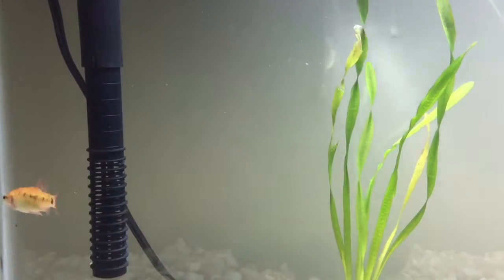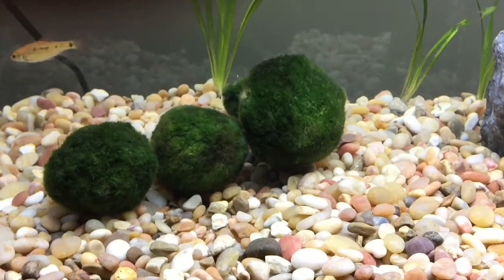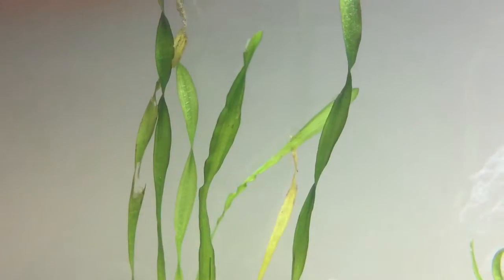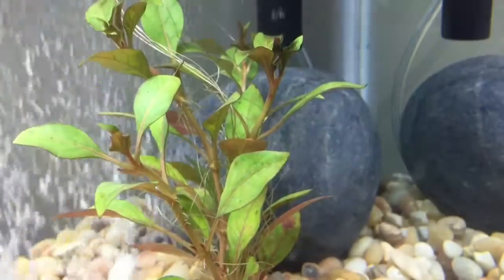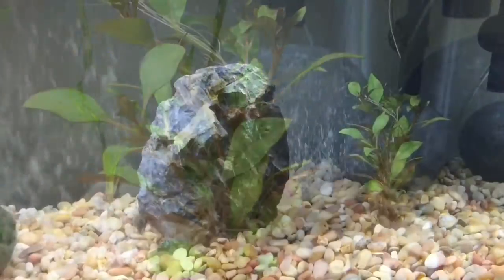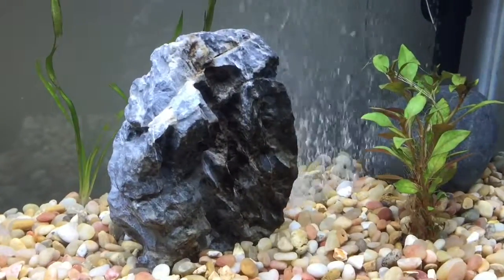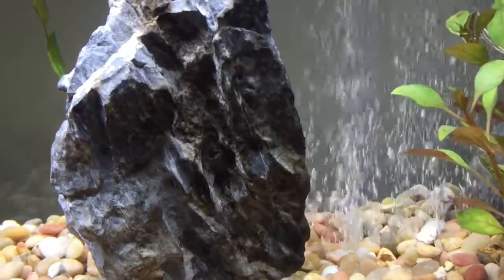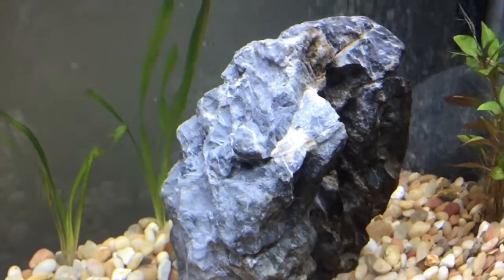Day 2 Planted Tank Update